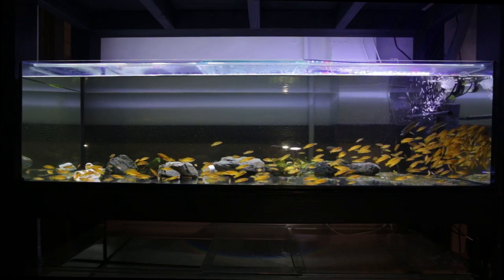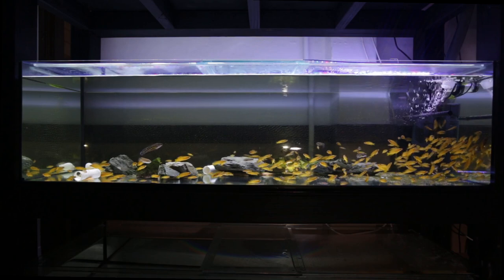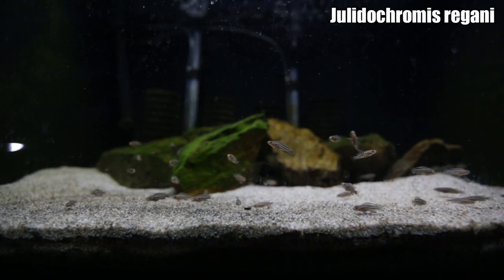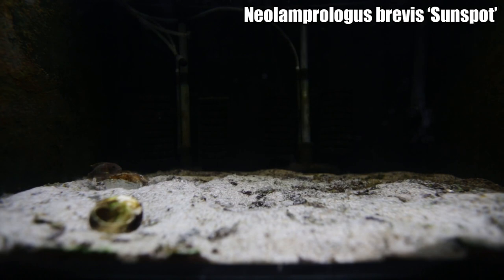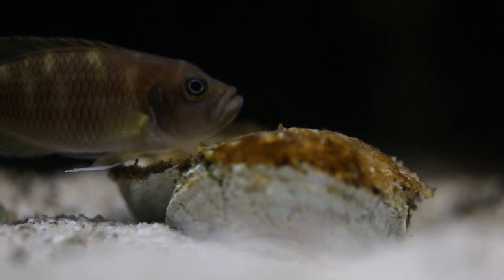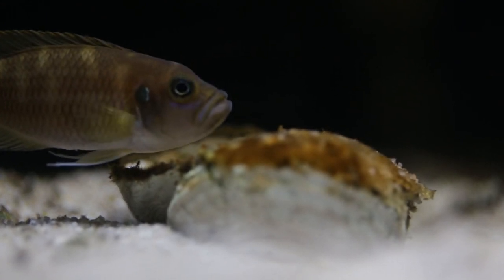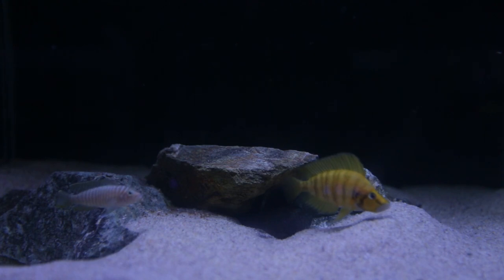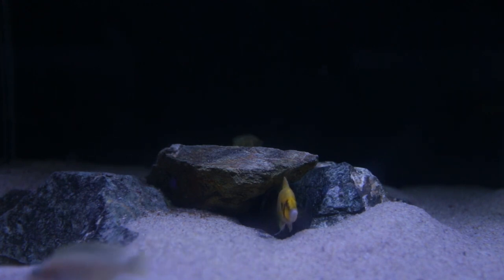An easy to breed shell dwelling Cichlid? Fish Room Tour - May 2022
This month we look at a range of Tanganyikan Cichlids in my May 2022 Fish Room Tour update. And we look at a surprisingly easy to breed shell dwelling Cichlid!

0:00 Intro
0:19 5 Foot Aquarium
3:59 Julidochromis regani breeding pair
5:54 Neolamprologus brevis 'Sunspot' breeding trio
11:06 Gold Altolamprologus compressiceps